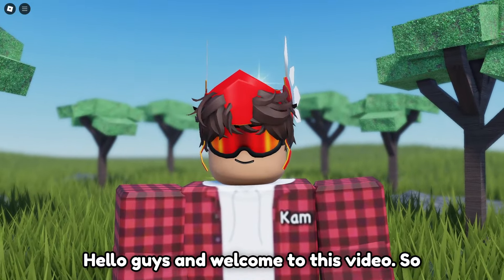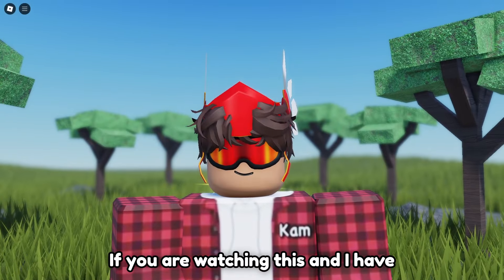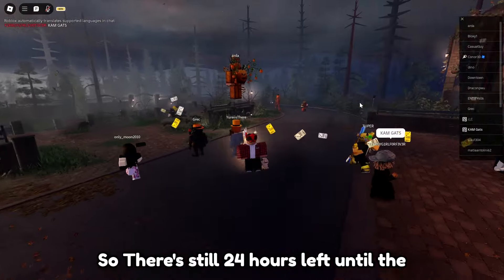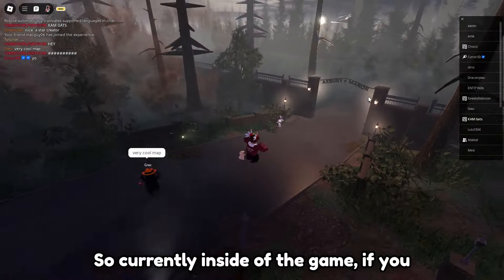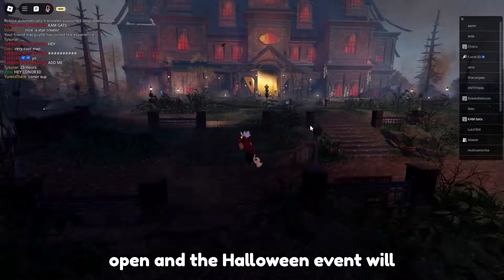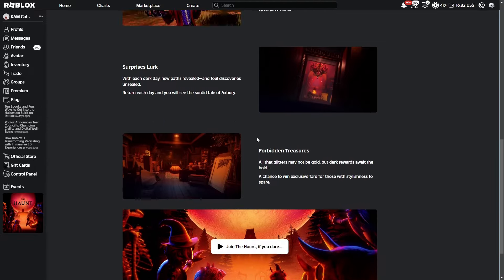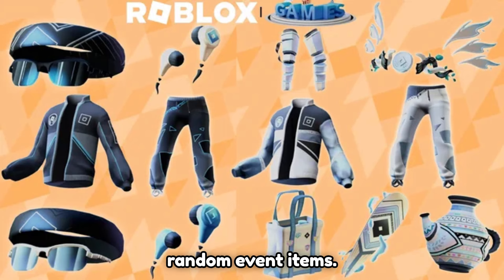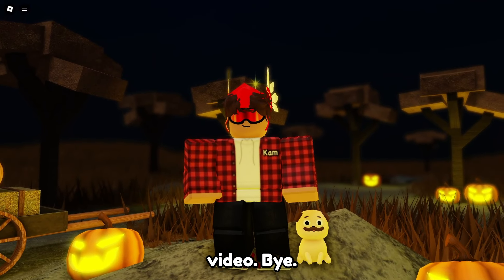ROBLOX THE HAUNT IS OPEN! (New Event)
The Haunt HAS JUST OPENED!
Here is the event hub & free items
Roblox Halloween Event